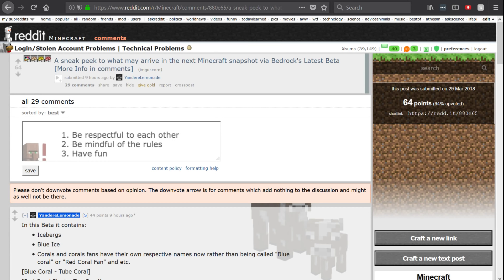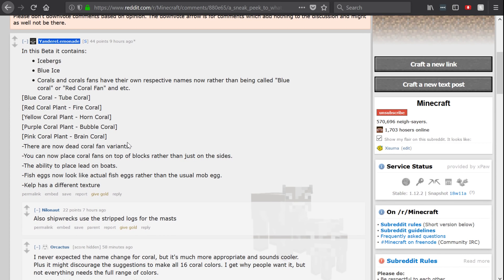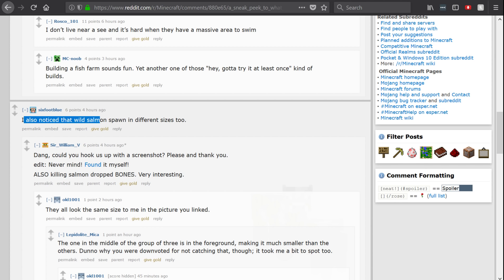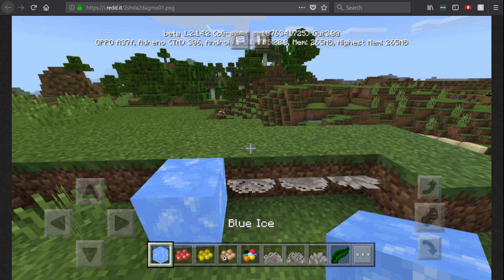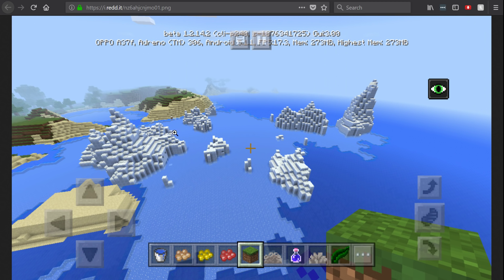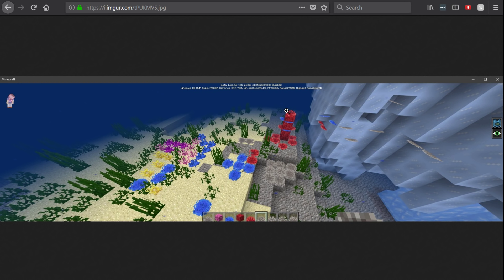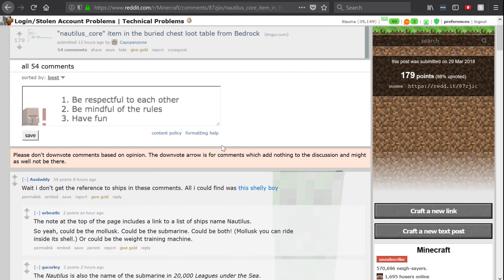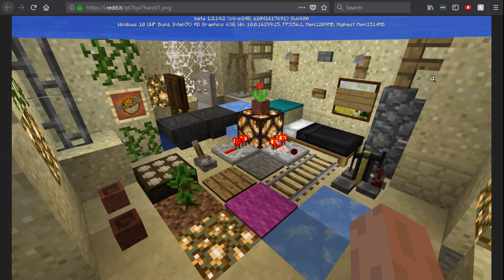Minecraft 1.13 Beta: Underwater Redstone? Blue Ice? Fish Eggs? Nautilus Core???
Minecraft 1.13 Bedrock beta has leaked and in it we find all sorts of treasures! Underwater Redstone, Fish Eggs, Blue Ice, Iceburgs, Boats attached to leads and the mysterious Nautilus Core

Links!